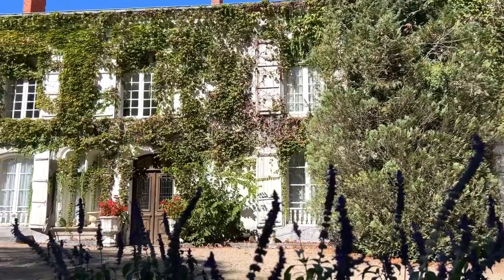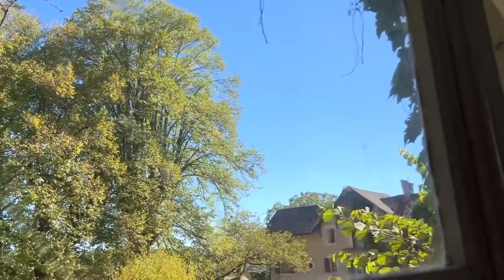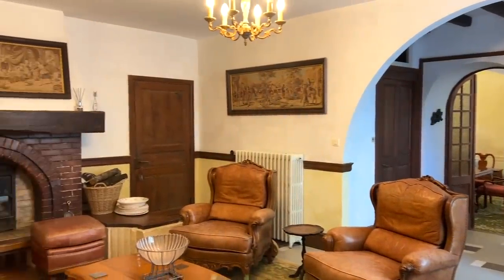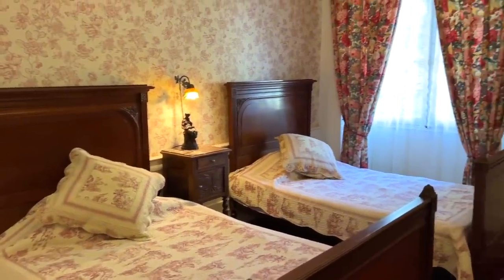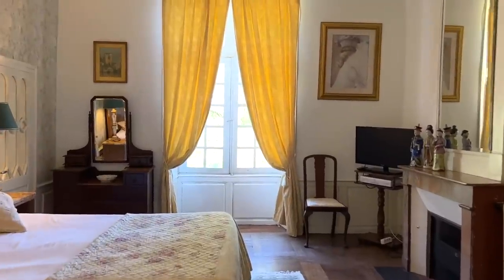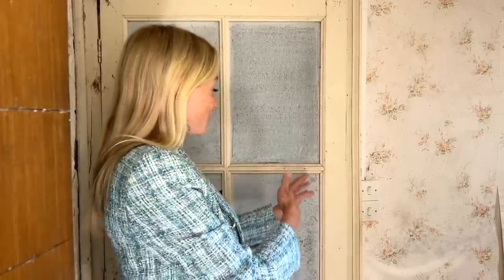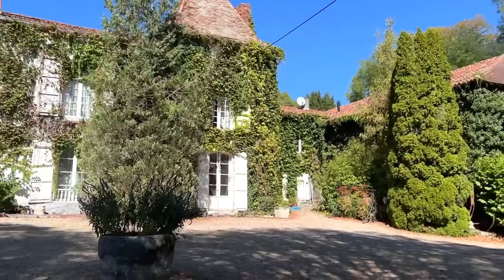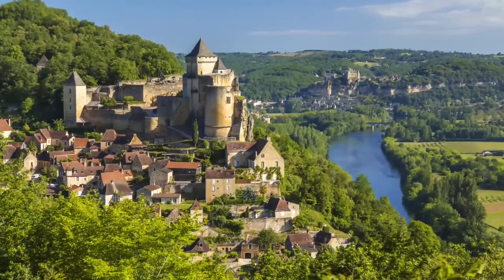Would YOU buy this CHATEAU in the Dordogne? | FULL TOUR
If any of you are interested in more details about the sale of this beautiful 17th century chateau, please contact Janet by email at or by phone on this number: 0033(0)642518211